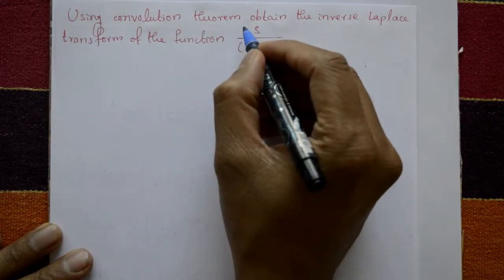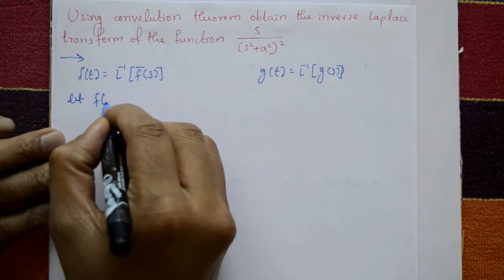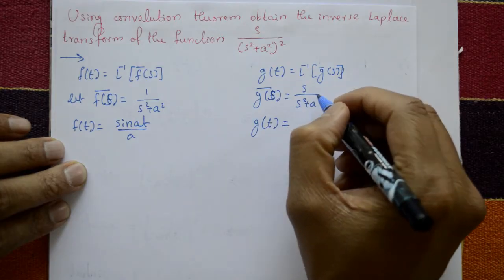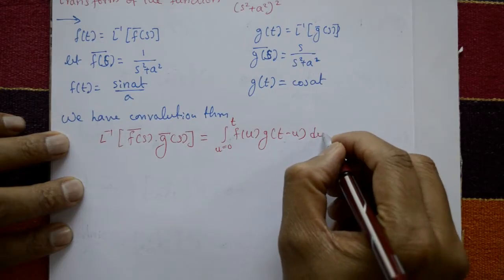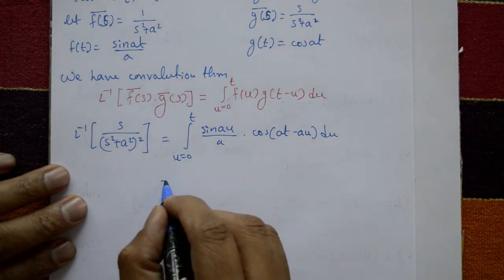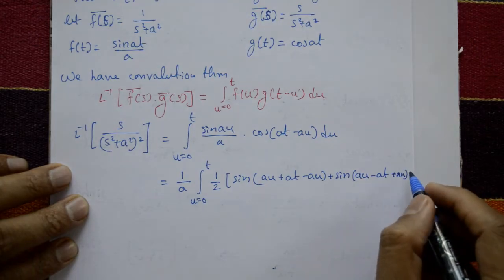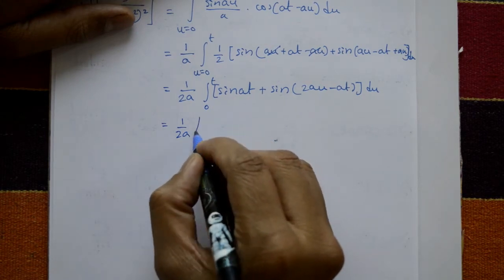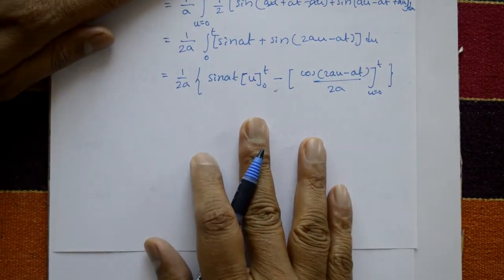Convolution theorem finding inverse Laplace transform example(PART-1) BY easy maths easy tricks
In this lecturer finding inverse Laplace transform using convolution theorem. Using simple steps. The convolution theorem for the Laplace transform states that the Laplace transform of the convolution of two functions is equal to the product of their Laplace transforms.